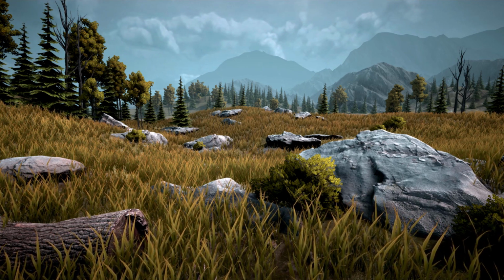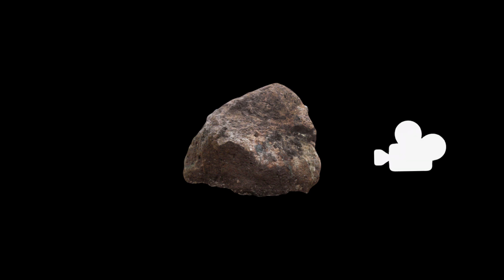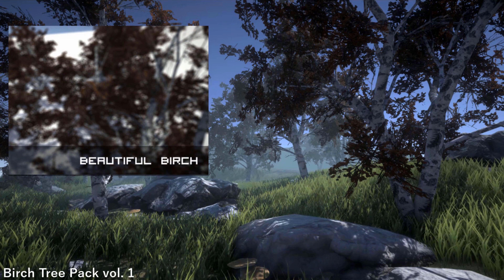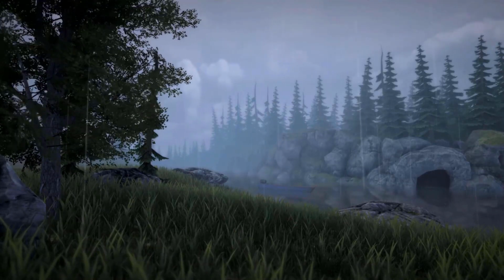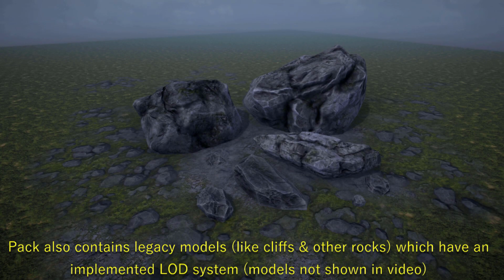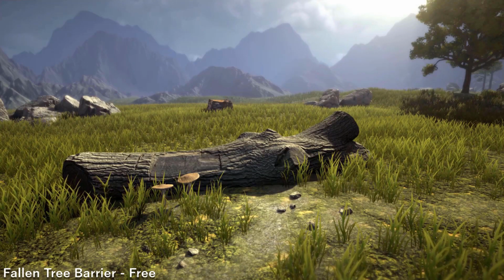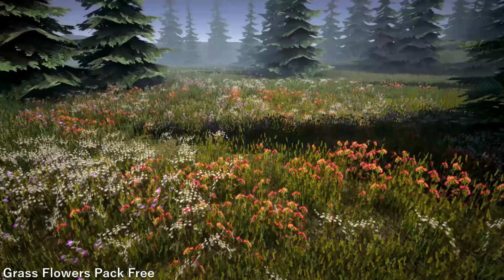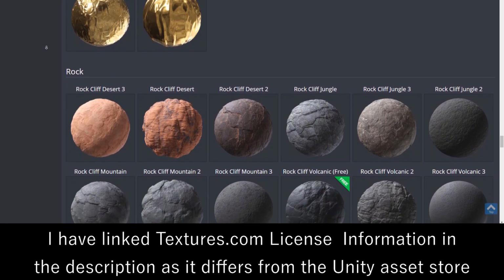Best Free Nature Assets | Unity Asset Store 2019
Finding high-quality assets for free can be difficult, so in this video, I will be listing a few of my personal favourites in the nature category which can hopefully help you out with your own game development!

ASSETS:
Rocks and Boulders 2: